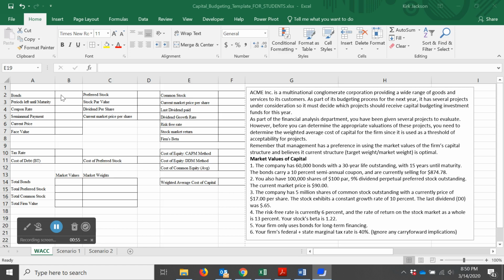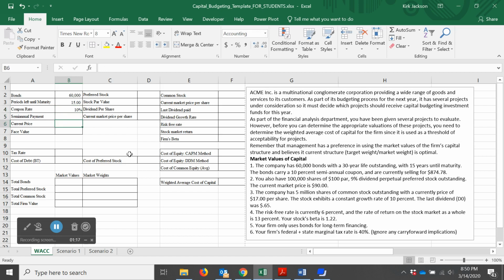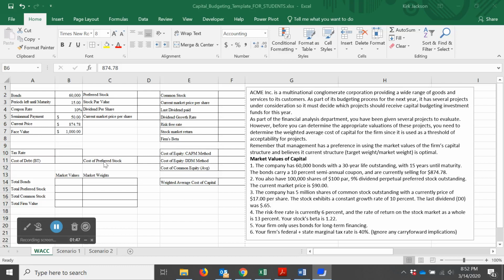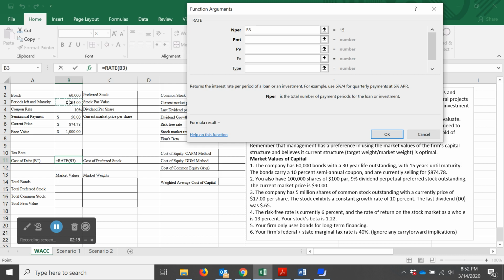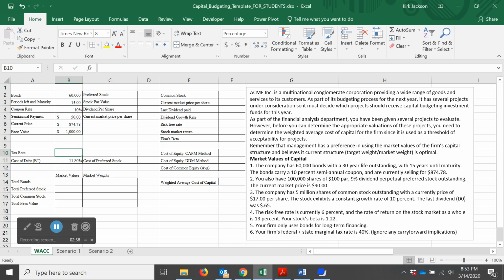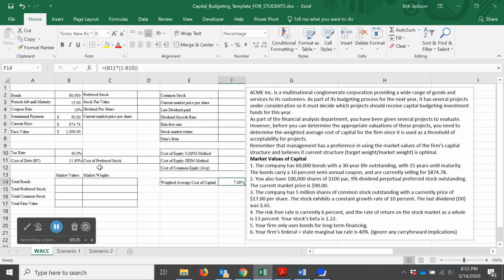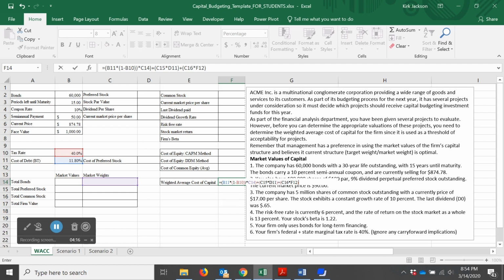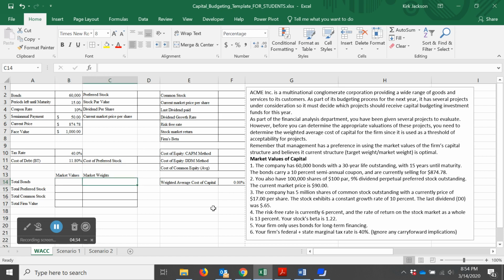Weighted Average Cost of Capital Spreadsheet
This is a video that begins to show the components of the weighted average cost of capital for a student assignment